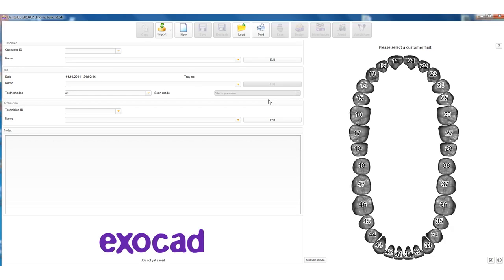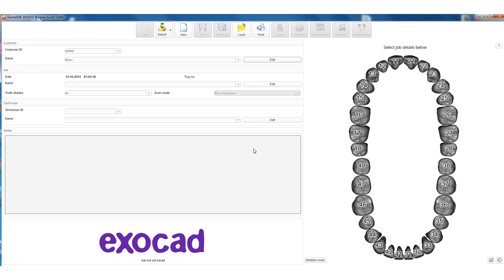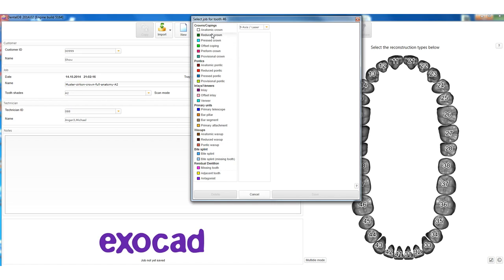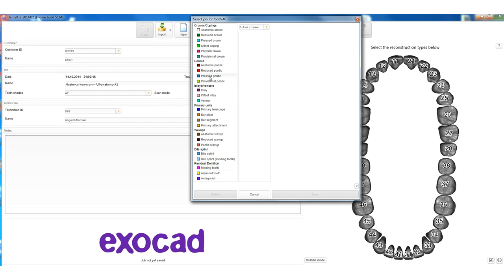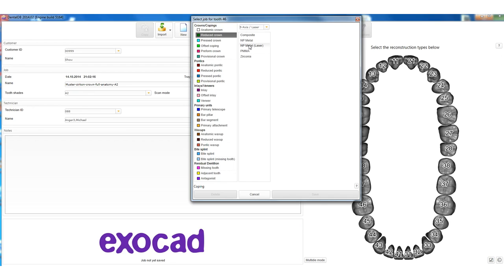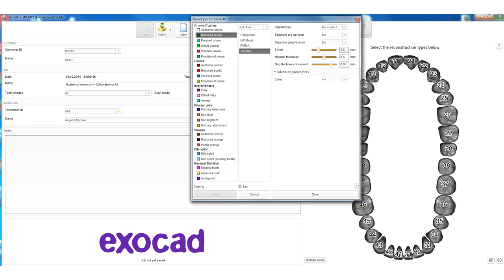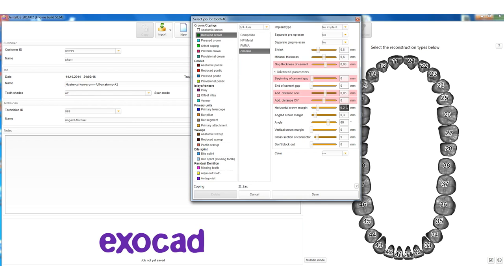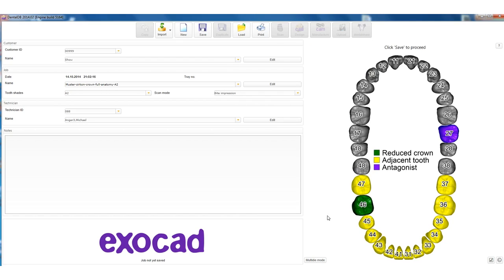EXOCAD TUTORIAL Dental-CAD/CAM-FREE-FULL-MOVIE-The Exocad Orderlist-English by Michael Anger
About: The Exocad Orderlist
Presentation how to work with the digital Orderlist

This and many other e-learning video in full length, you can find @

Coach: Michael Anger